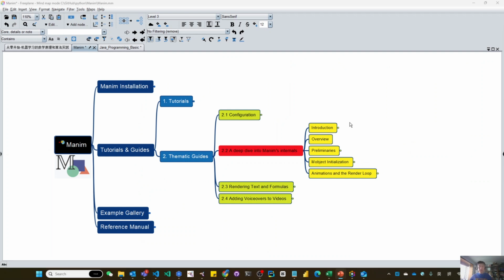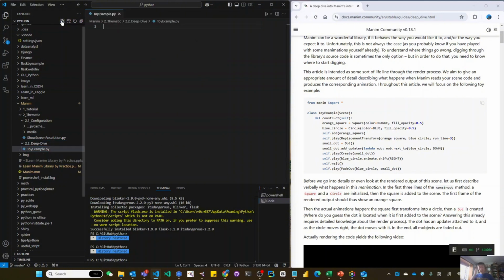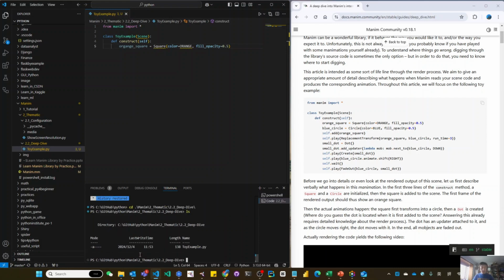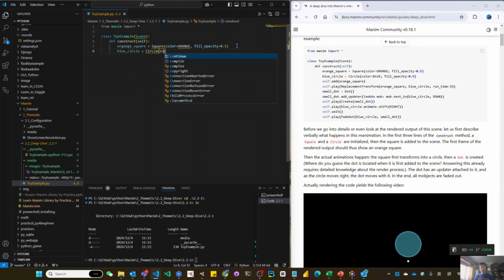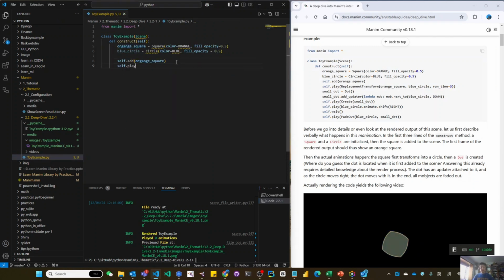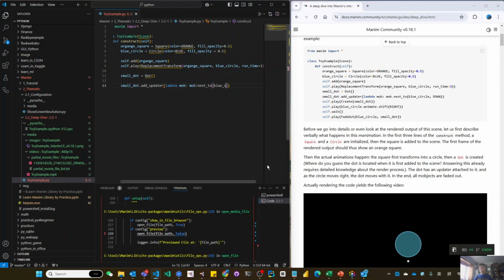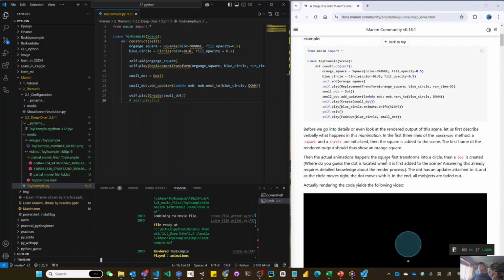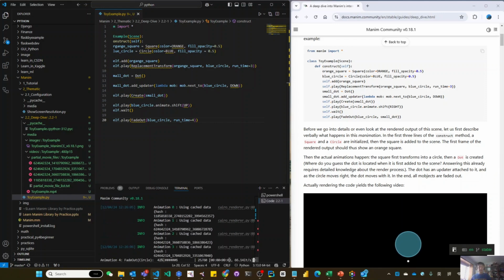Manim 025 - Thematics Guides - Deep Dive Introduction